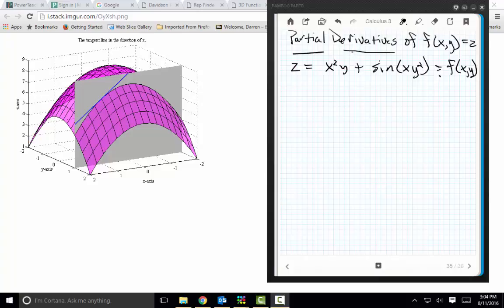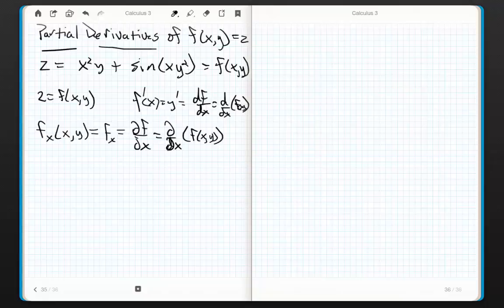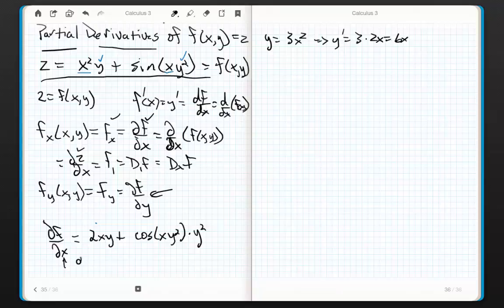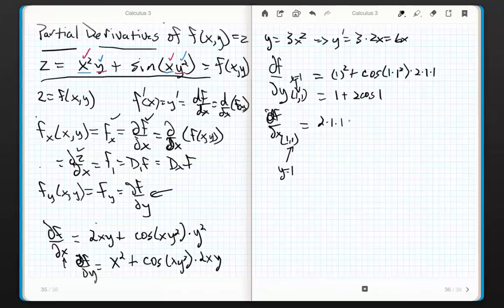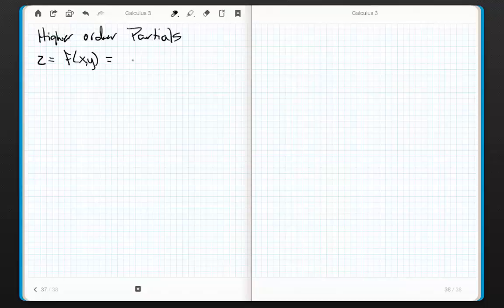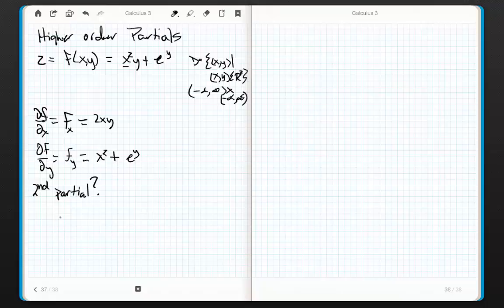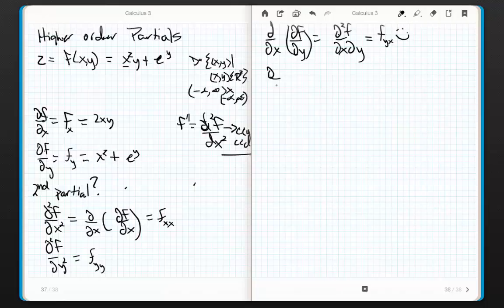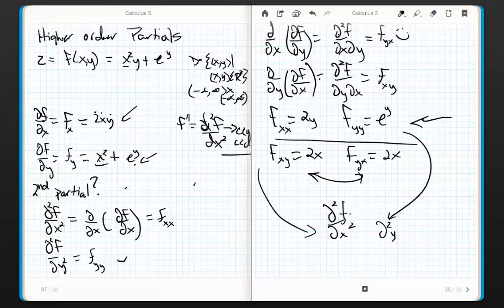Calculus 3 Chapter 14.3